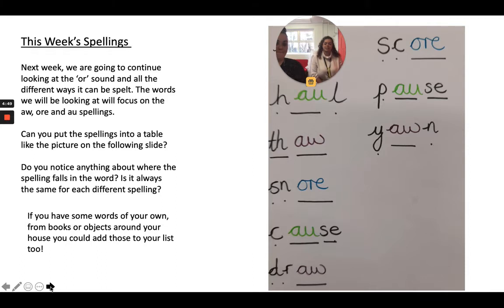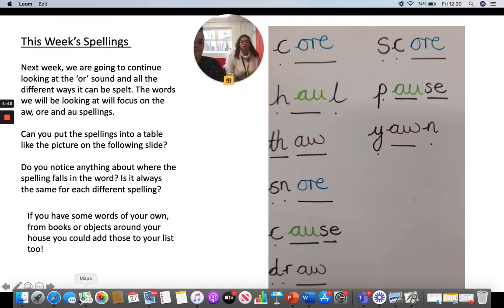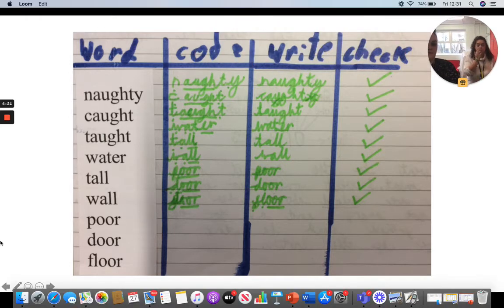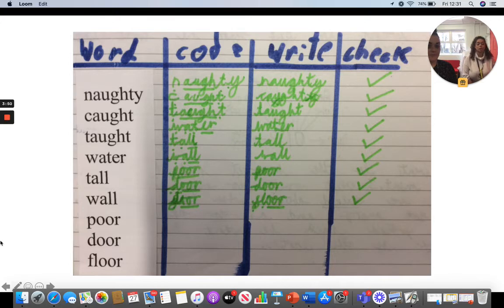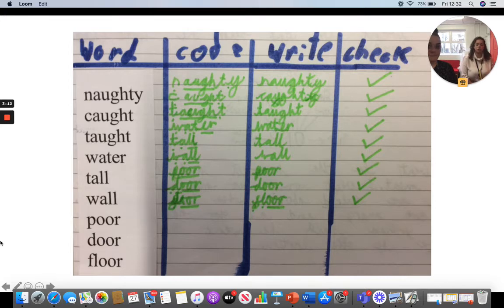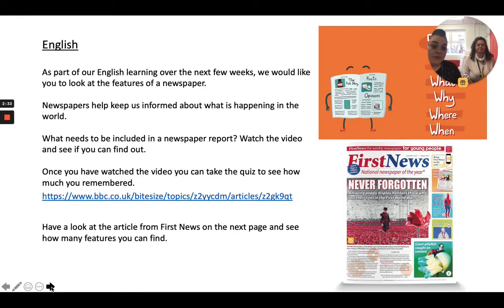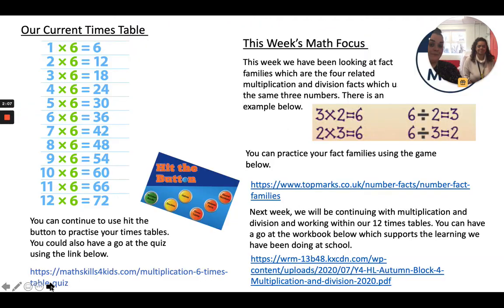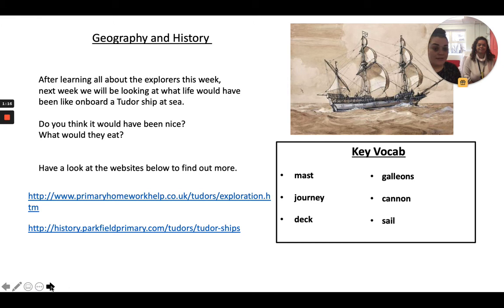Year 4 Remote Learning Week 4